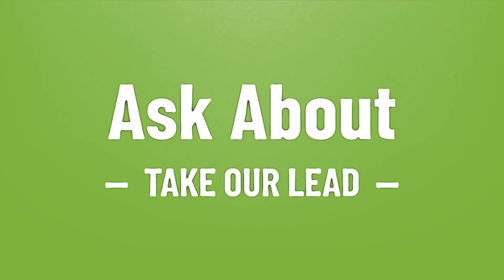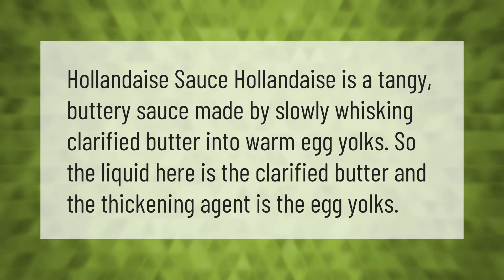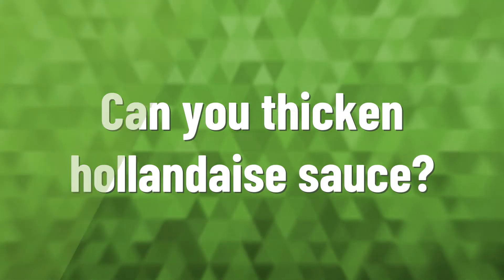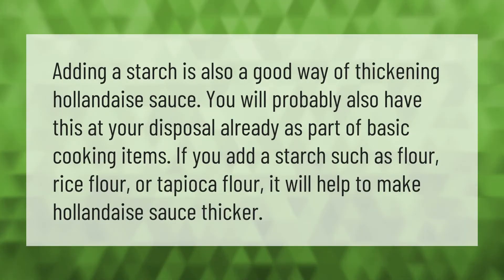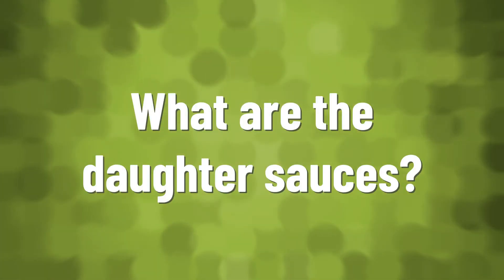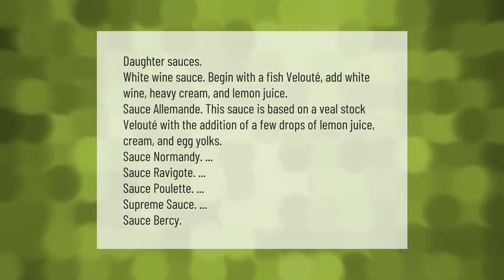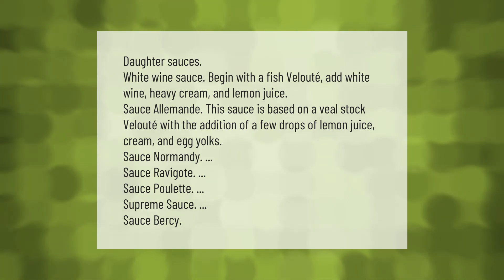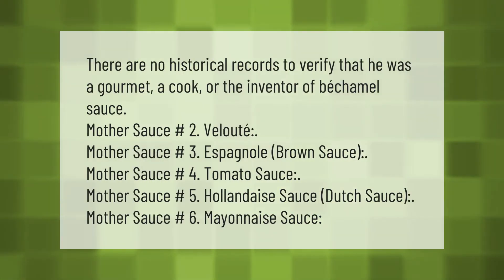What is the thickening agent in hollandaise sauce?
00:00 - What is the thickening agent in hollandaise sauce?
00:32 - Can you thicken hollandaise sauce?
01:02 - What are the daughter sauces?
01:38 - What are the 6 mother sauces?

Laura S. Harris (2021, May 17.) What is the thickening agent in hollandaise sauce?
    AskAbout.video/articles/What-is-the-thickening-agent-in-hollandaise-sauce-245877